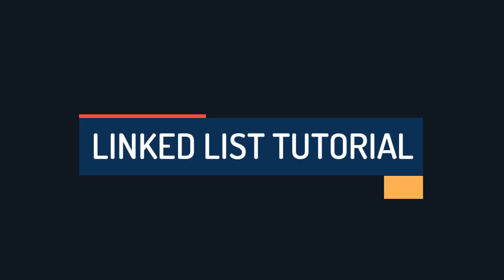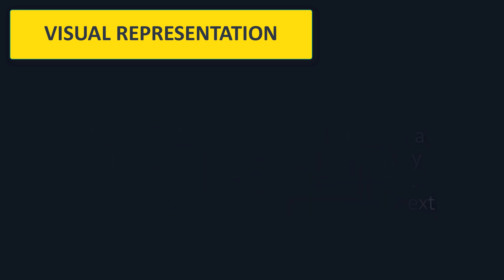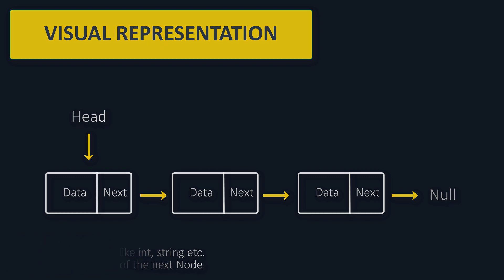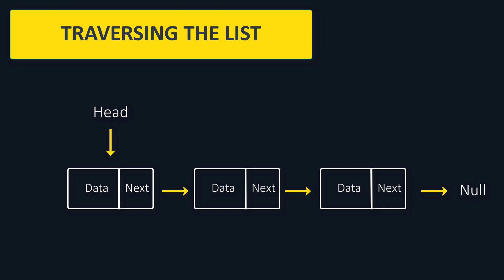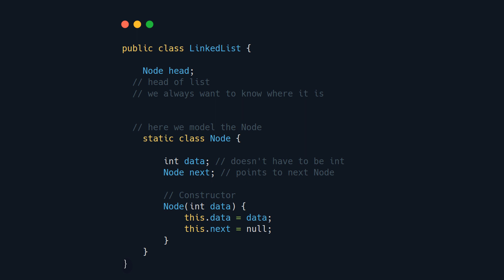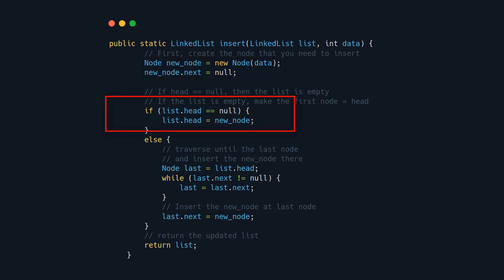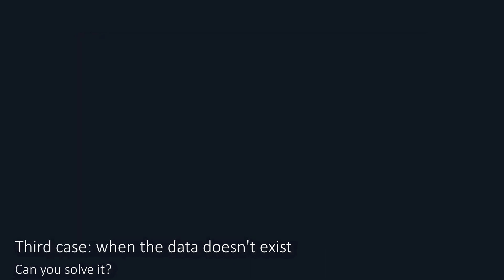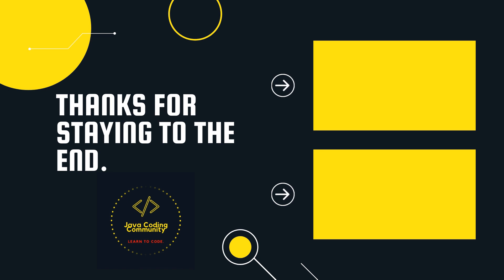Linked List Tutorial in Java | Learn by doing: implement your own Singly Linked List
Linked List Tutorial in Java for Beginners. Singly Linked List Tutorial.

Today I am going to show you the intuition and logic behind Linked Lists and at the end show you the code so you can really understand what is going on without focusing on one programming language.

These are the most common ones:
Singly Linked list where each Node has a pointer to the next Node,
Doubly Linked List where each Node has a pointer to next and previous Node,
And Circural Linked Lists where the last node points to the first node.

Today, I'll focus on Singly Linked List but the logic behind stays almost the same.

Let's give a formal definition of a Linked List:
Like arrays, Linked List is a linear data structure. Unlike arrays, linked list elements are not stored at a predefined location in order, the elements are linked using pointers. So, lets take a visual look at how we represent a linked list and nodes.